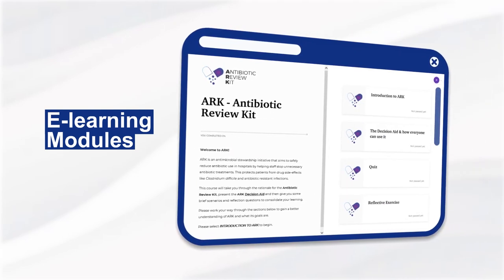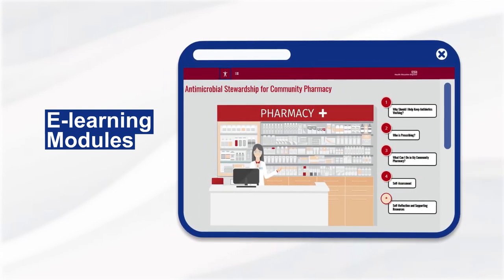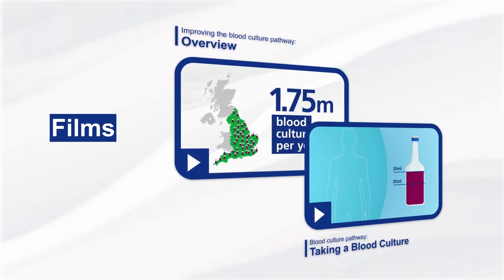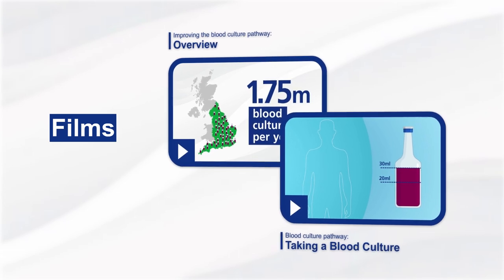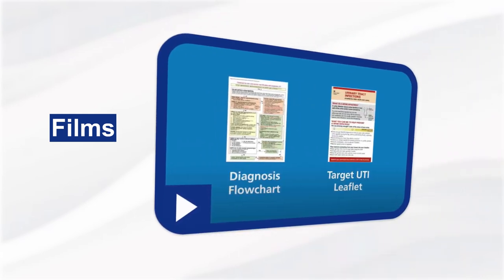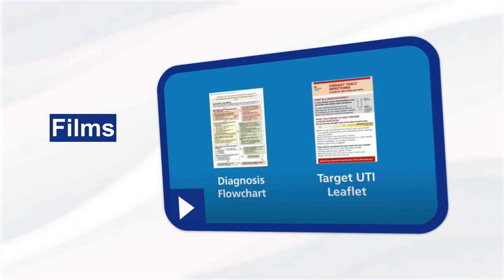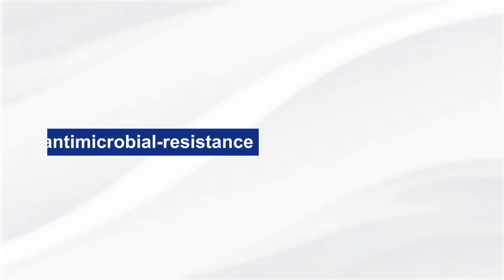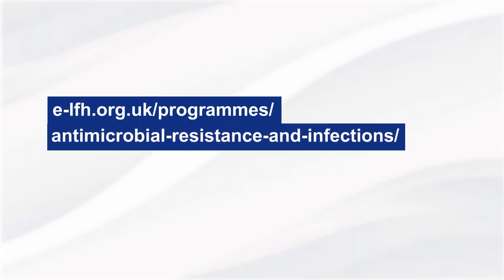HEE resources on infections and antimicrobial resistance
In this video, we introduce the resources currently available from HEE on infections and antimicrobial resistance, how to access them and opportunities for their use.